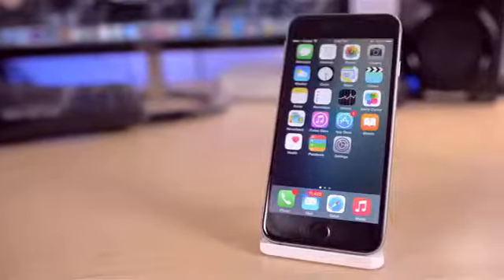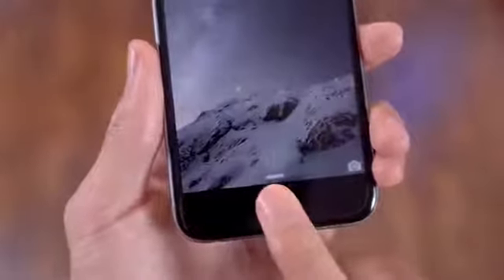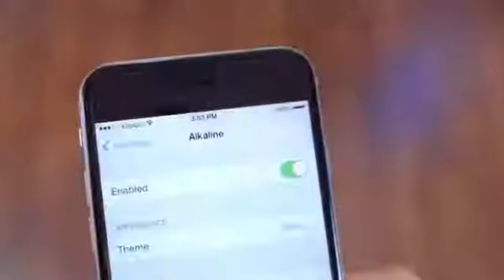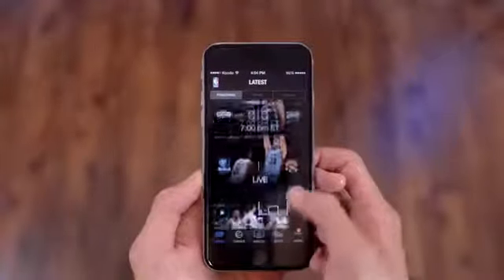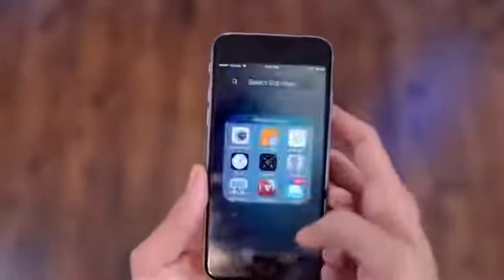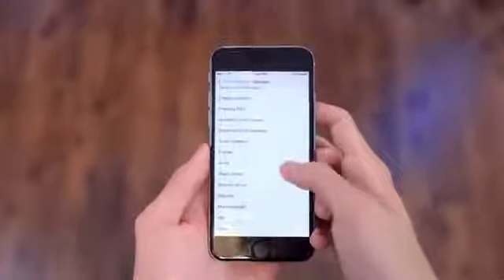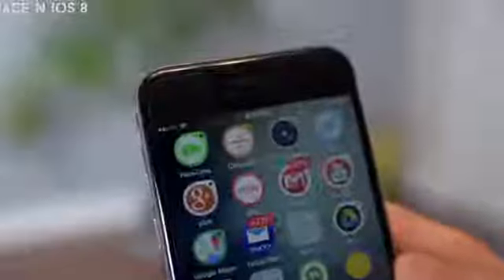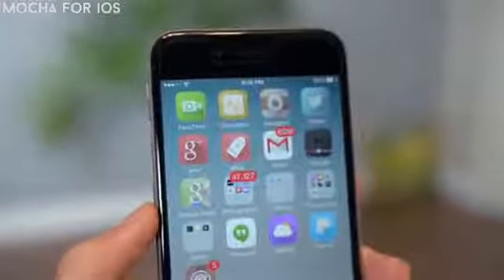▶ Top 20 Cydia Tweaks Themes for iOS 8 iPhone 6 Compatible